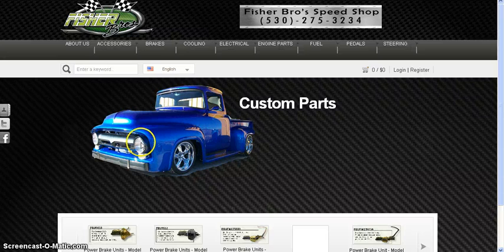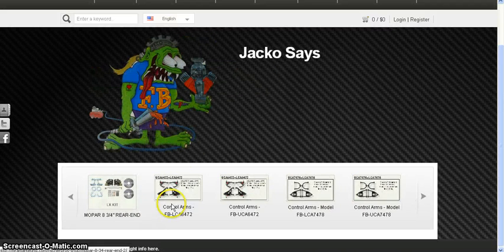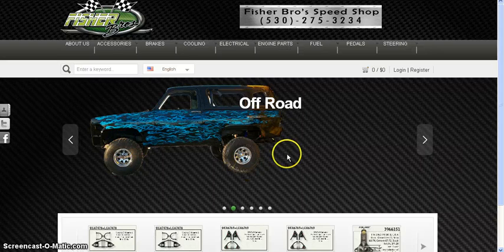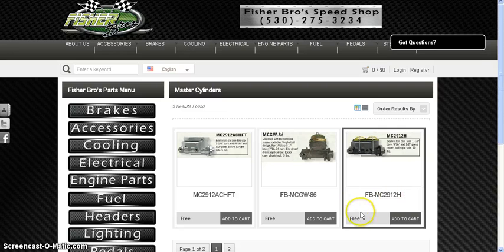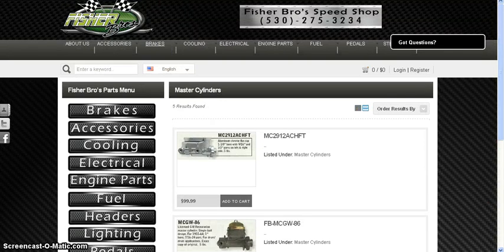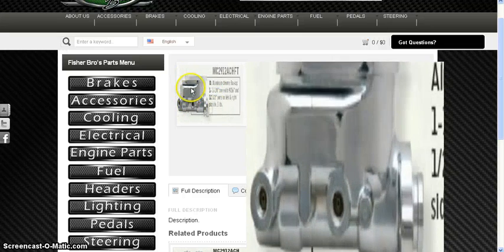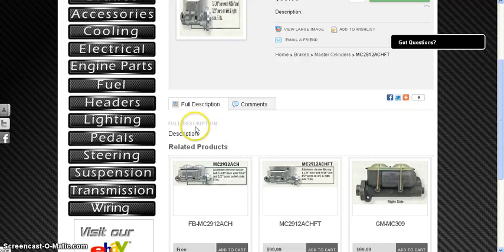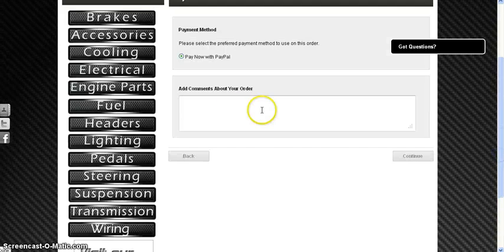Fisher Bros Speedshop - Website Review